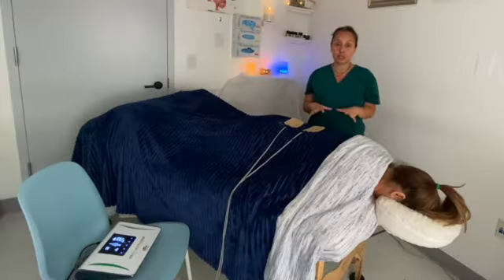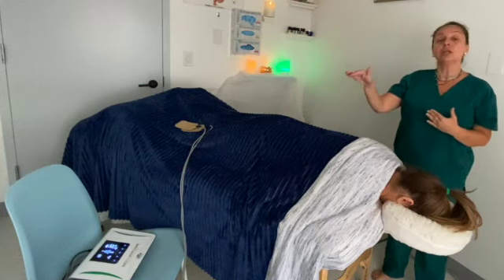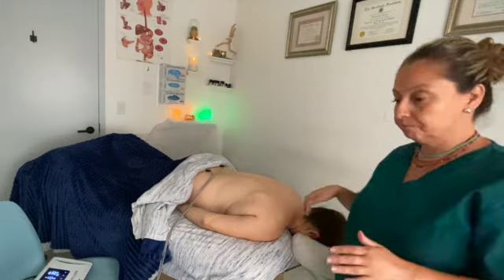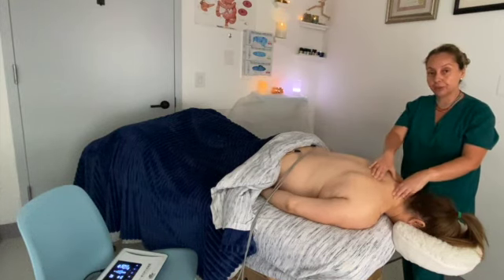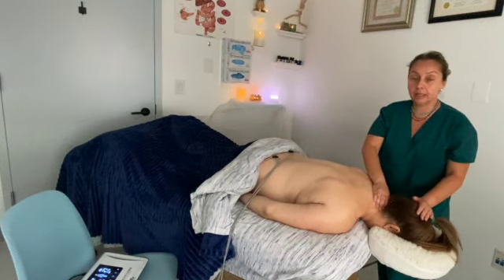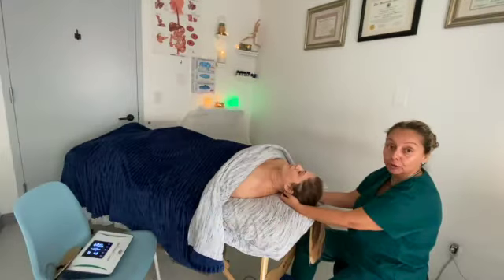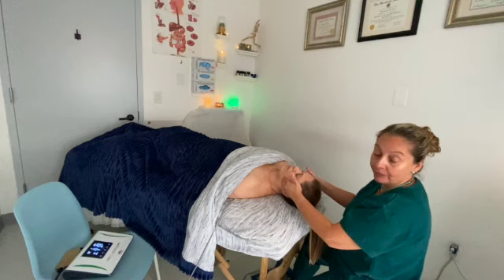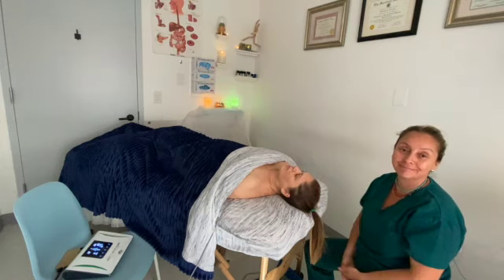BIO ELECTRIC THERAPY now available at FabylousLiving!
At FabylousLiving, we are introducing a new type of therapy;
 BIO ELECTRIC THERAPY;
In this type of therapy, we utilize a machine generates a low electrical current which is transferred into the body through the therapist’s hands to help open and clear the body’s main meridian lines.
This type of therapy uses the body’s natural bioelectricity to stimulate nerves and cells and increases energy. Blood vessels expand creating a significant improvement in blood flow circulation and an increase in oxygen within the blood and throughout the body. This process helps to regulate and alkalize the body’s natural pH level. The therapy improves digestion, activates the auto-immune system, and helps to maintain good health.